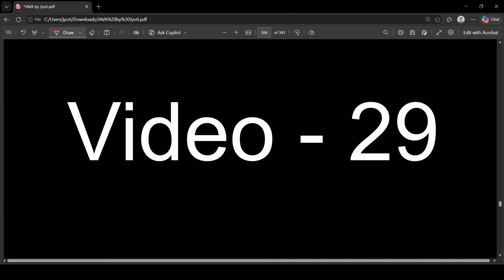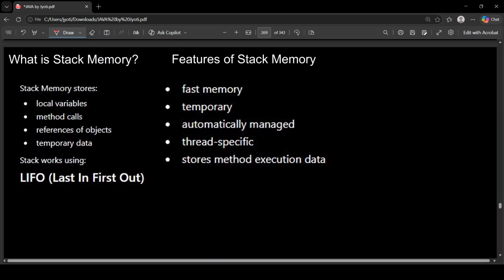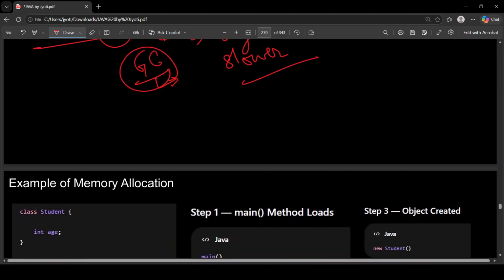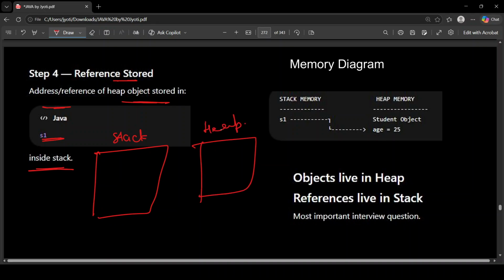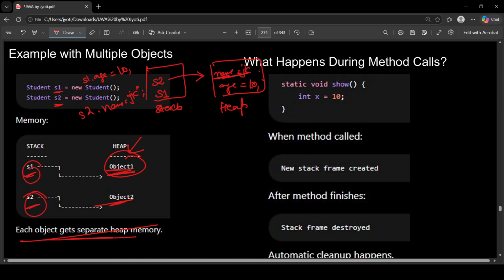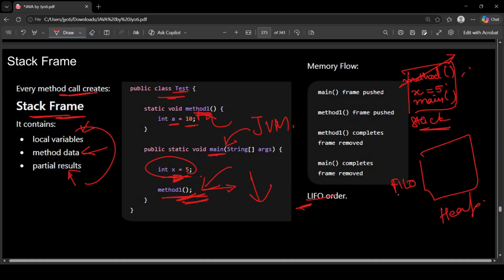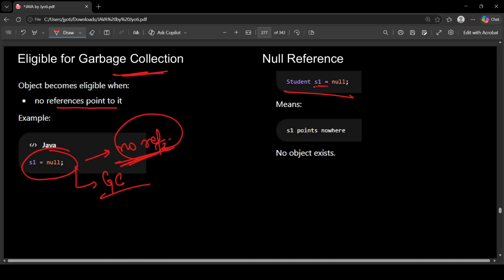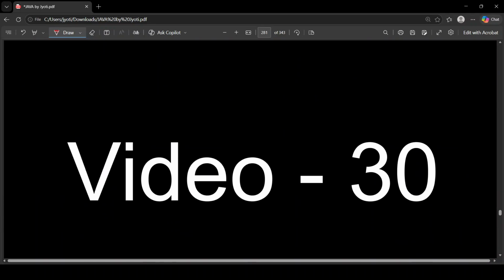Stack vs Heap Memory in Java 🔥 Memory Allocation Explained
🚀 In this video, we will master Memory Allocation in Java.

📌 Topics Covered:
✔ What is Memory Allocation
✔ Stack Memory in Java
✔ Heap Memory in Java
✔ Features of Stack & Heap
✔ Primitive vs Object Memory
✔ Stack Frames
✔ Method Calls Internally
✔ Garbage Collection
✔ Null Reference
✔ StackOverflowError
✔ Difference Between Stack and Heap

🎯 Extremely important for:

Java Interviews
Backend Development
Understanding JVM Internals

🔥 One of the most confusing topics made simple.

stack memory java
heap memory java
stack vs heap java
garbage collection java
memory allocation java
jvm memory management
stackoverflowerror java